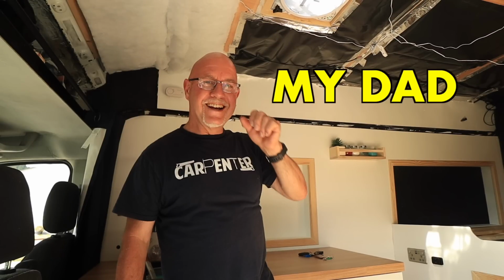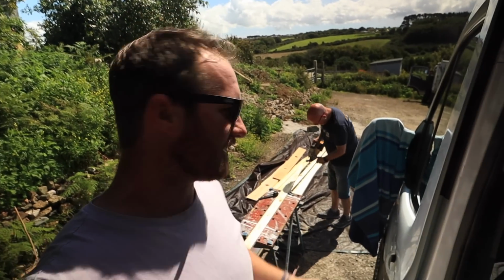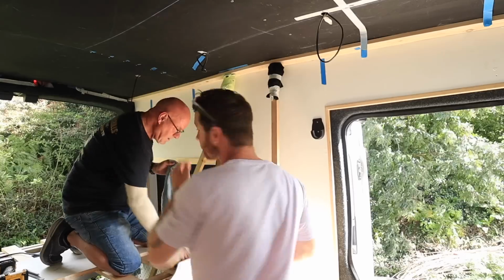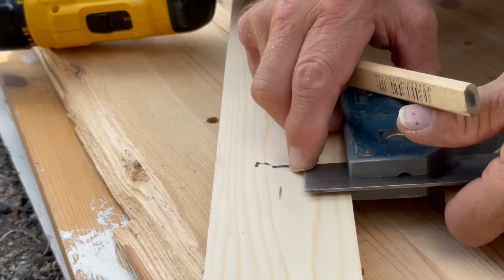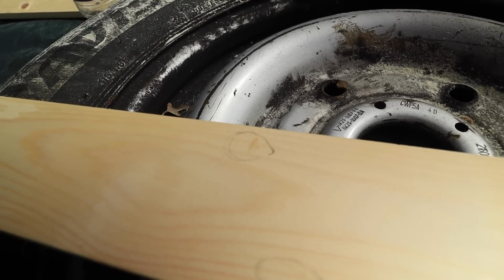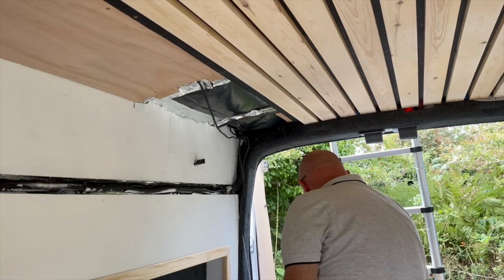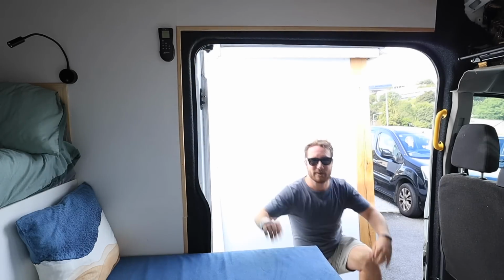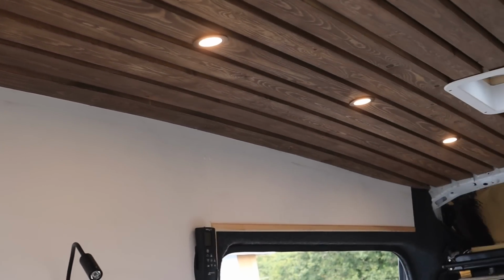INSTALLING THE BEST CEILING FOR ANY CAMPER VAN CONVERSION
With the help of my dad we created the best ceiling for any camper van conversion. I cannot believe how we this came out. If you would like to replicate the build of todays work you can get your materials

Camera Gear
Big Camera
Smaller camera

Van gear
Big stove
Electric Blanket
Frying pan
Cool box

Camping gear
Airbed
Frying Pan

Snorkel Gear
Wetssuit hood
Wetsuit Gloves

Paddle Board

Come here for everything from travel recommendations to beach reviews such as Perranporth Beach Cornwall. I also LOVE EXPLORING Cornwall’s coast line and the South West Coastal Path.